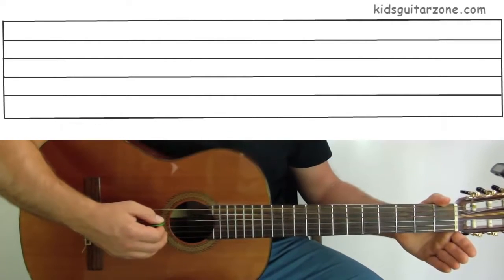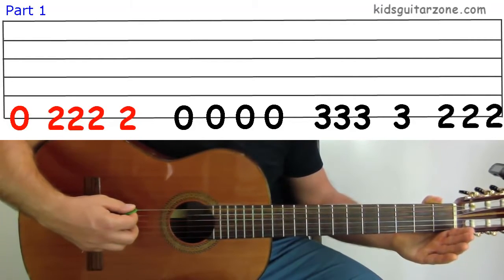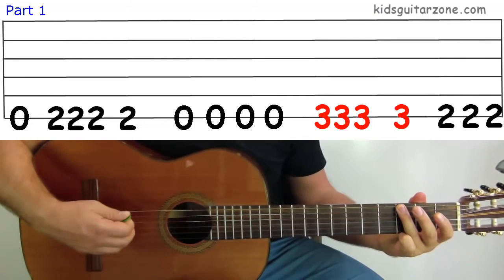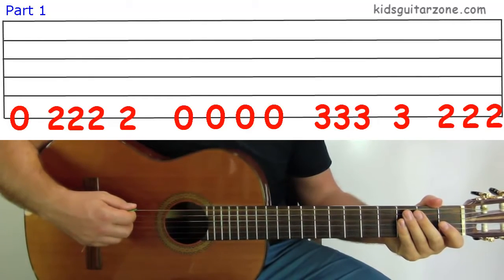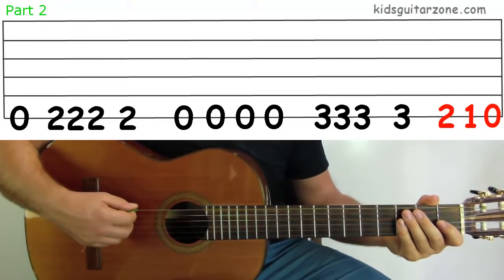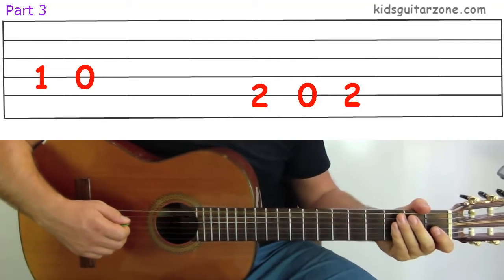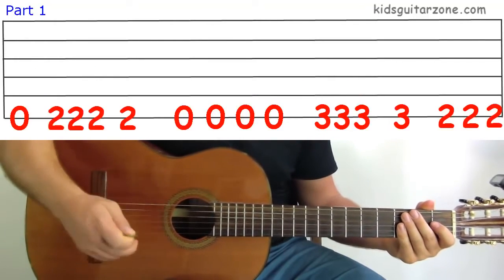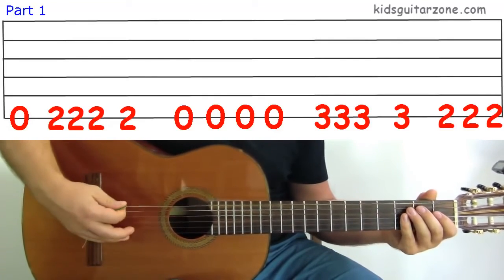"How to play..."007 James Bond Theme on Guitar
Collections of easiest guitar lessons for beginner's, that I found on You Tube. Easy for anyone to learn and do not involve much of the complexity.